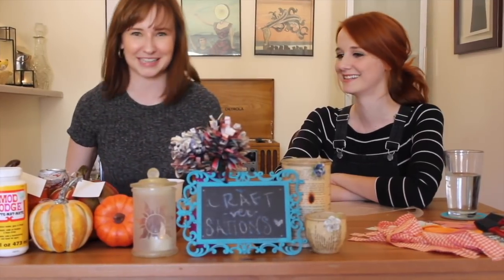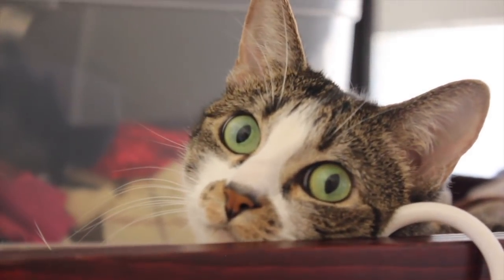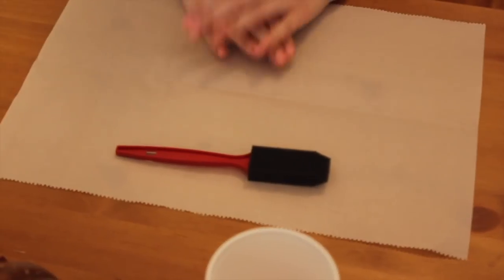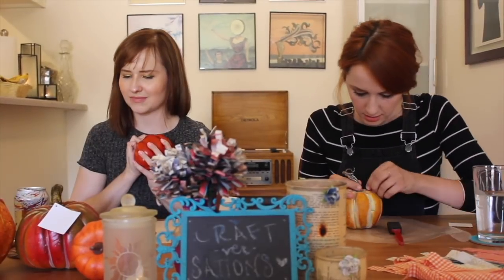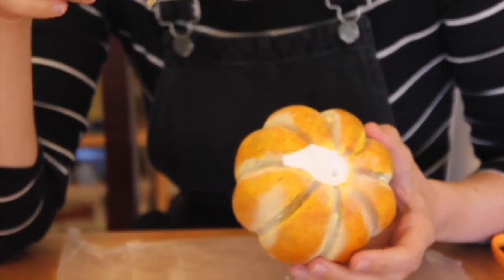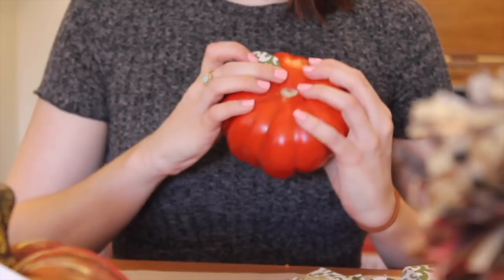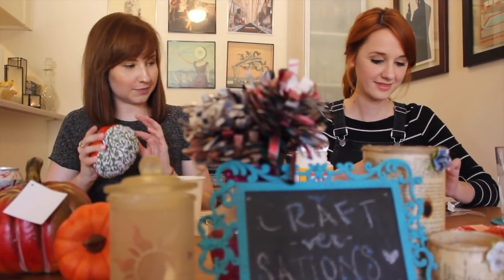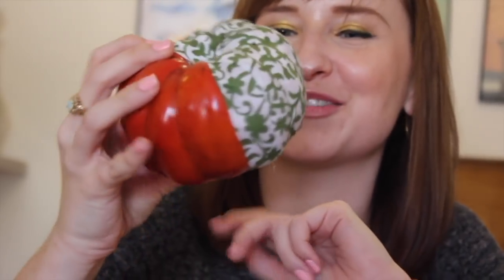Craftversations! Volume Thirty-Three, Part One, with Laura Spencer!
Welcome to Craftversations--my original interview-and-crafts show! This month my guest is Laura Spencer, oldest Bennet sister and actress of The Big Bang Theory and Bones fame!

Special thanks to these Patrons:
Cameron MacFarland
Paul Komoroski
Debby Li
Joanna Kucharska
Betsy Jibson
Josh Cohen
Mack Elder
Clark Wilburn
Jaime Taylor
Jane Leach
Grace Dennehy
Brandi Hillier